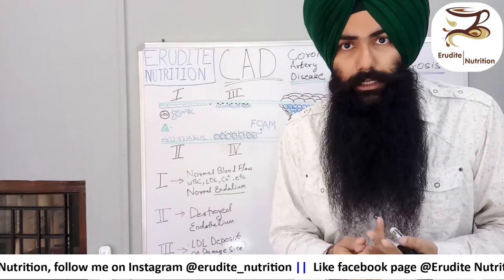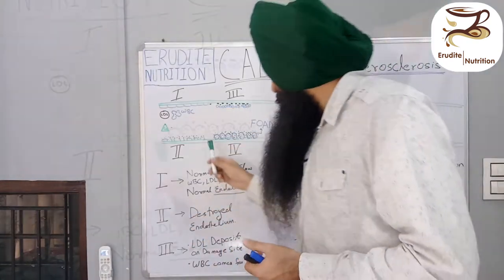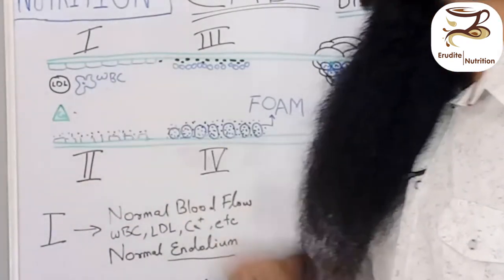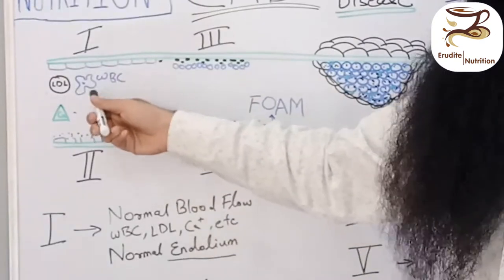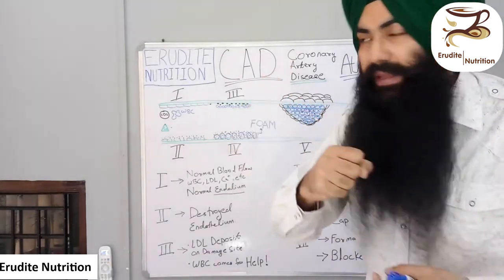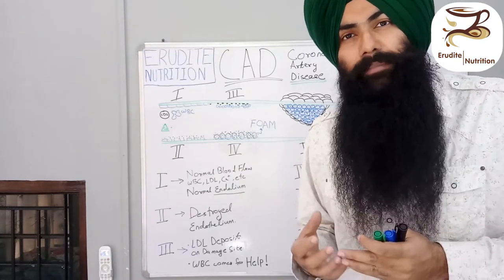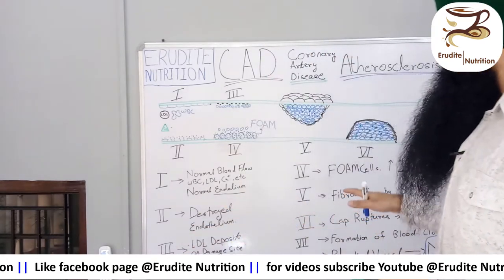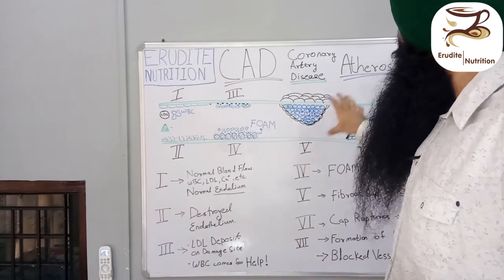Atherosclerosis - Coronary Artery Disease (CAD) Progression Explained!!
In this video, we discuss Artherosclerosis i.e. Damage or disease in the heart's major blood vessels.
The usual cause is the build-up of plaque. This causes coronary arteries to narrow, limiting blood flow to the heart.
Coronary artery disease can range from no symptoms, to chest pain, to a heart attack.
Treatments include lifestyle changes, medication, angioplasty and surgery.
this video uses simple and layman terminology and doesn't provide any in depth pathophysiology because this video is made of the understanding of my patient/clients and other people from backgrounds other than medical field.